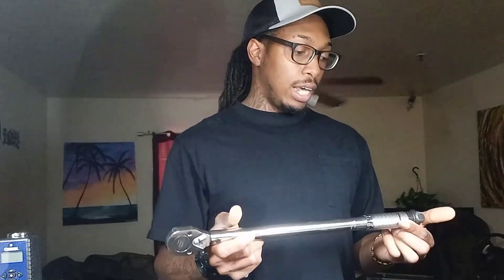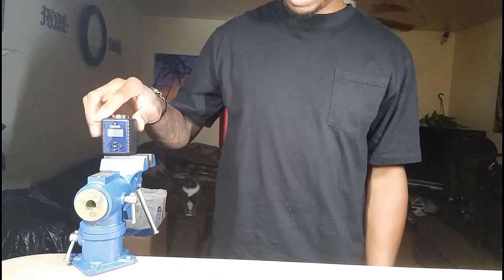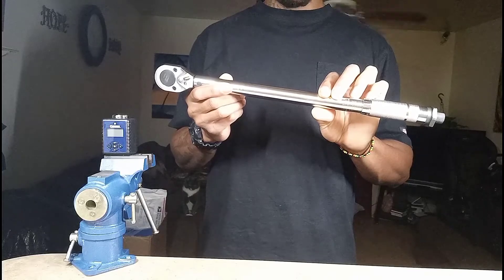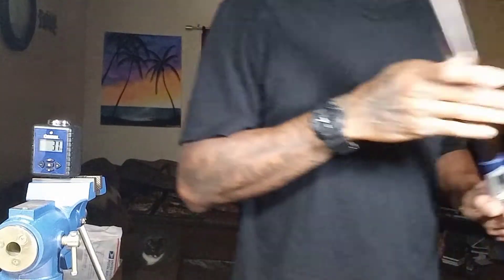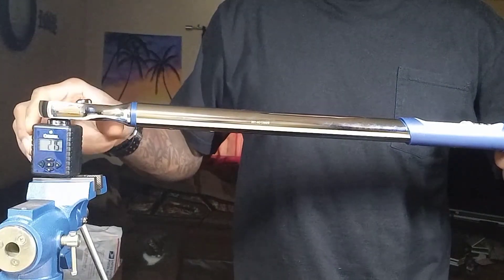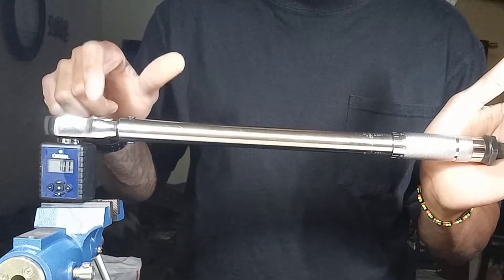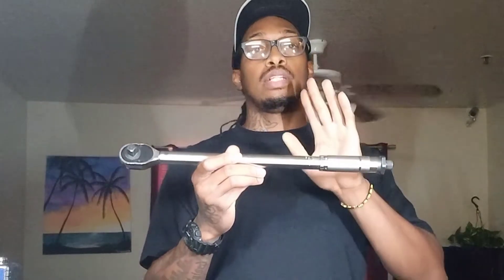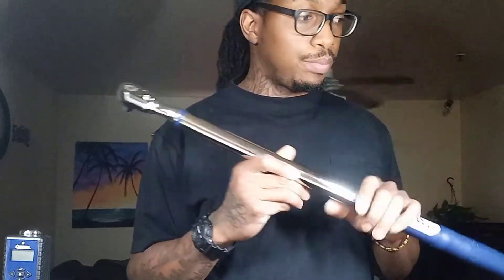Dont Buy Cheap Torque Wrench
This more than budget torque wrench did not do its job